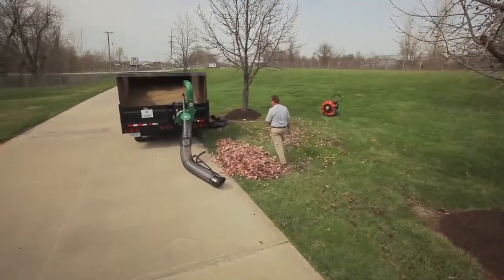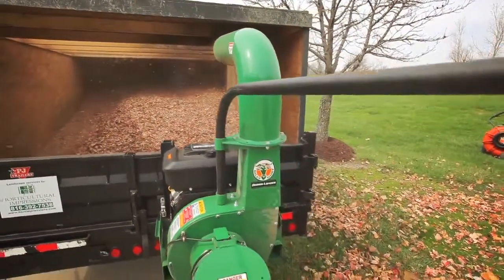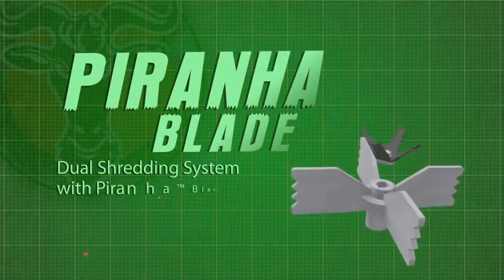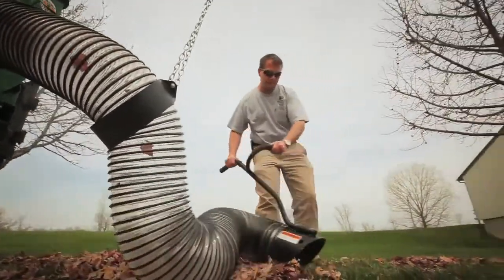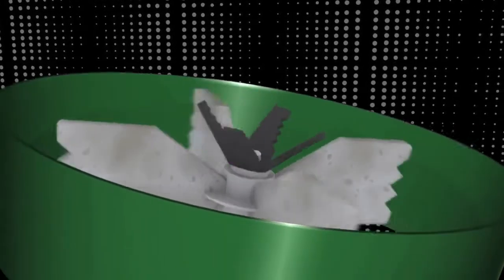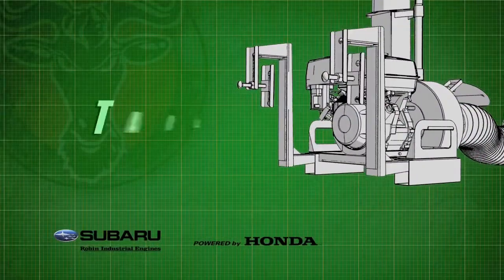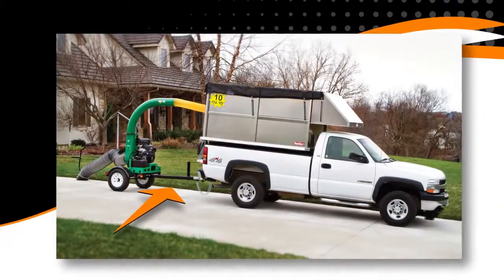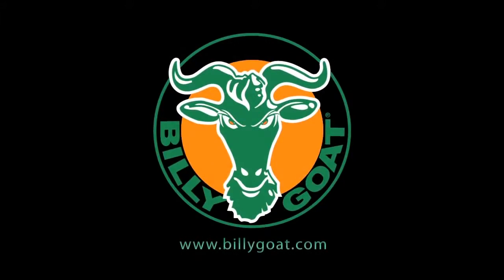Billy Goat DL Debris Loader: Gardencare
Full range of Billy Goat products now available at Gardencare Direct. For more information click on the following link.